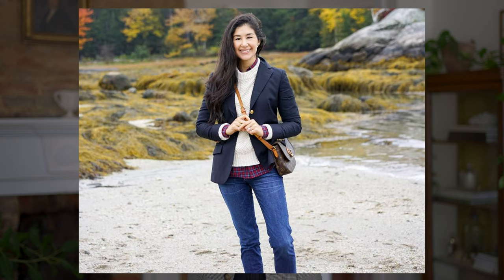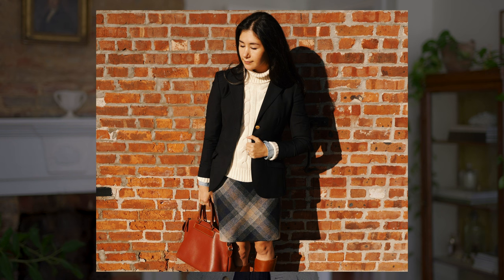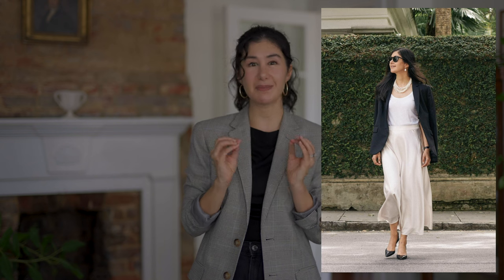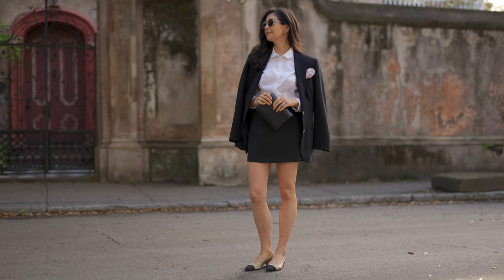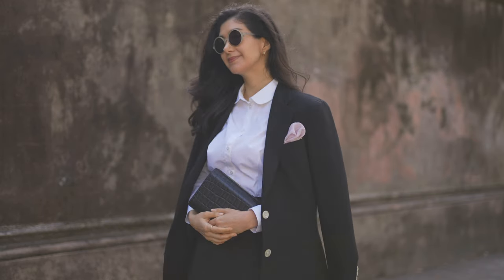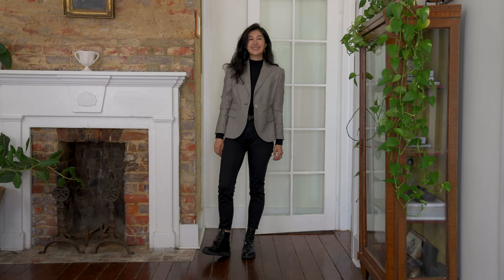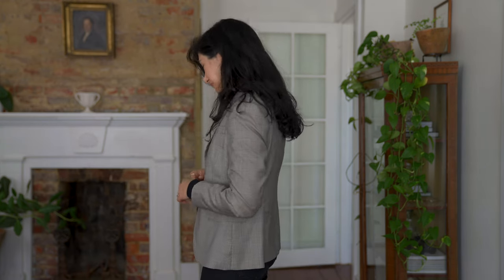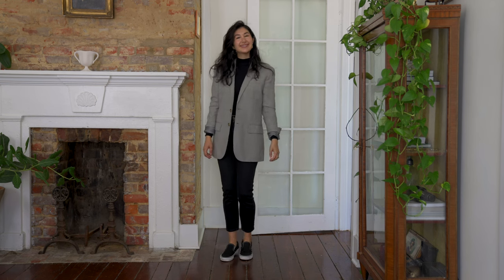My Must-Have Blazers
Today's video is all about my must-have blazers. I LOVE blazers and these are the essential, must-have blazers that I love to rotate in my closet.

WHAT I'M WEARING:
Boatneck Top: Lilysilk *gifted a few years ago and no longer available
Blazer: Ralph Lauren purchased a few years ago and no longer available

SOME OF MY MUST-HAVE BLAZERS SHOWN IN THIS VIDEO:
Fitted Navy Blazer: Brooks Brothers, purchased over 7 years ago (mine is size 2p & fits perfectly)
Fitted Black Blazer: Thrifted
Oversized Black Blazer: Vintage, thrifted
I also have this one from The Curated (size 3xs and it's perfect!)
Oversized Plaid Blazer: Ralph Lauren purchased a few years ago
Fitted Plaid Blazer: Thrifted, the brand if Brooks Brothers (again a size 2p)
Tweed & Herringbone Blazers: The rust colored one is J.Crew, thrifted a few years ago & the grey/tan one is a vintage Ralph Lauren purchased a few years ago

*For reference I'm 5'3" tall or 160 cm